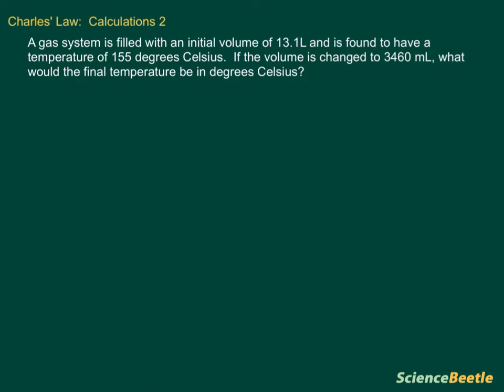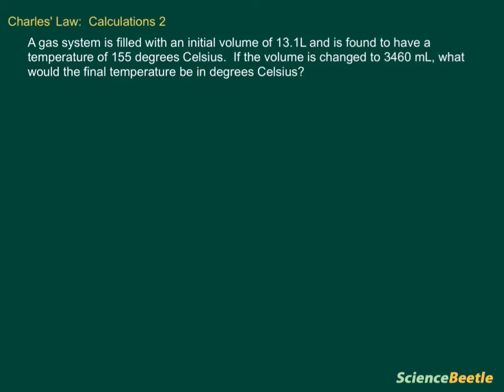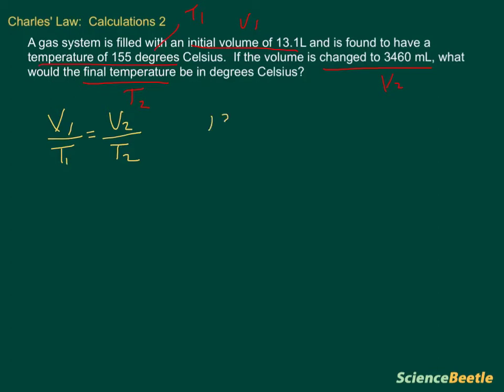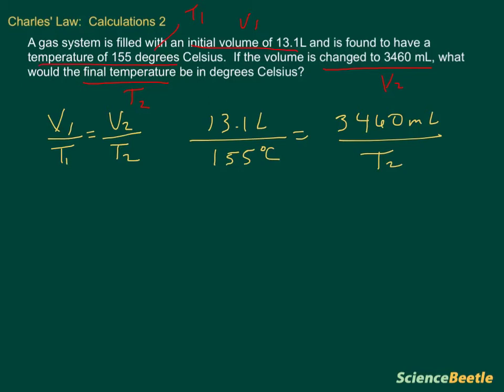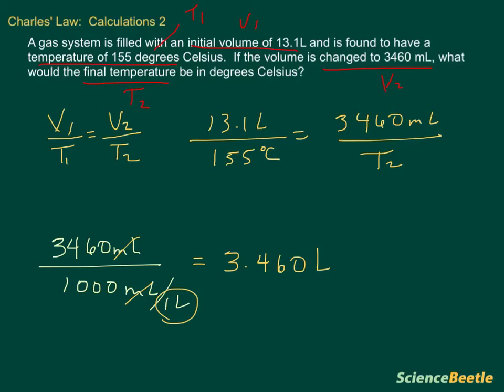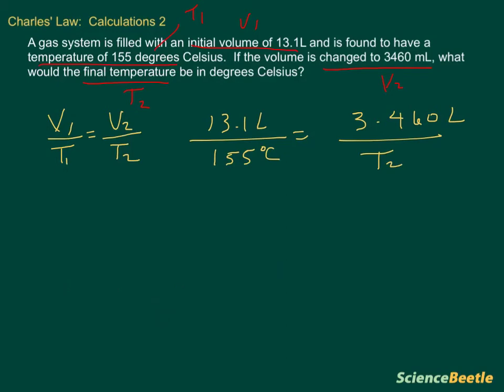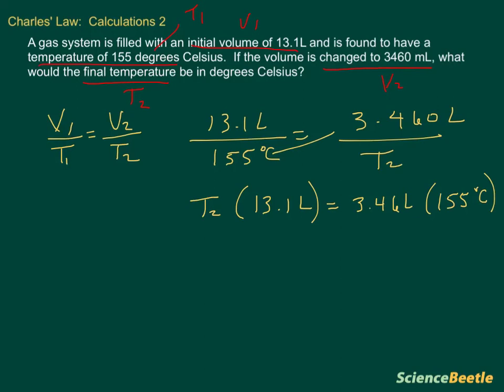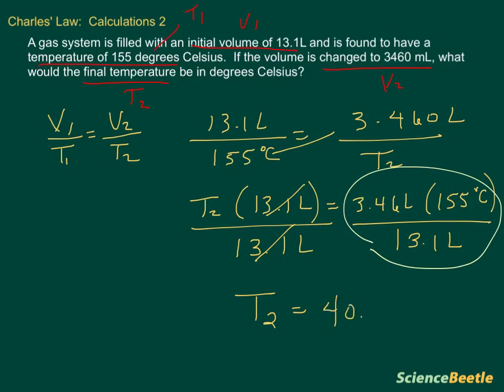Charles' Law (part 2)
This video lesson explains how to solve second example problem using Charle's Law.